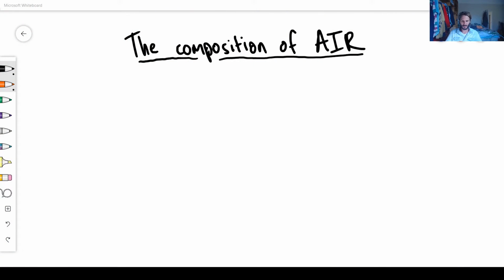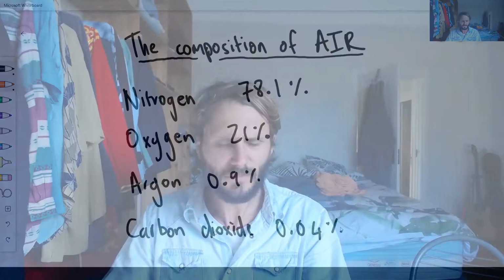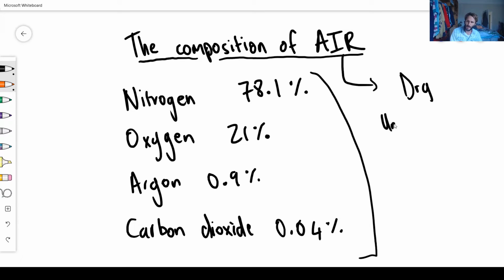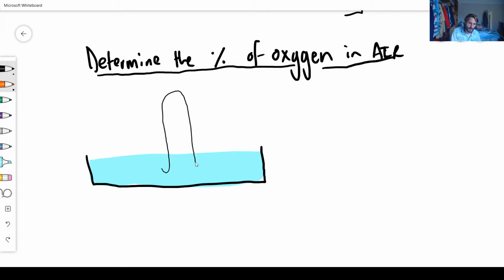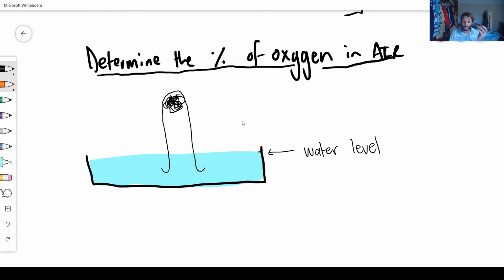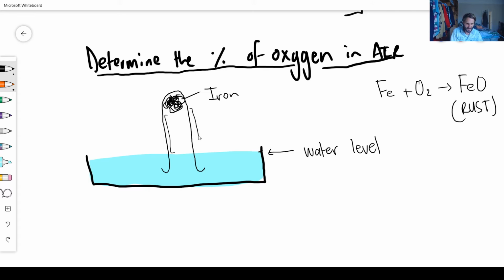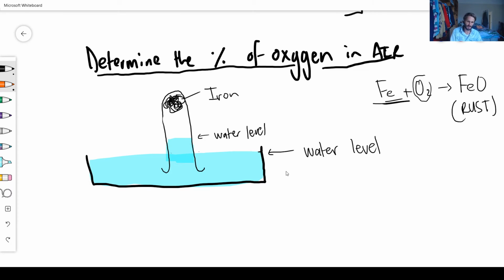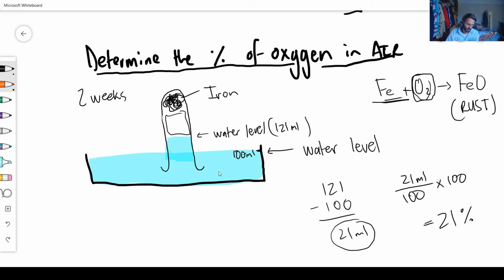The Composition of Air Junior High Science